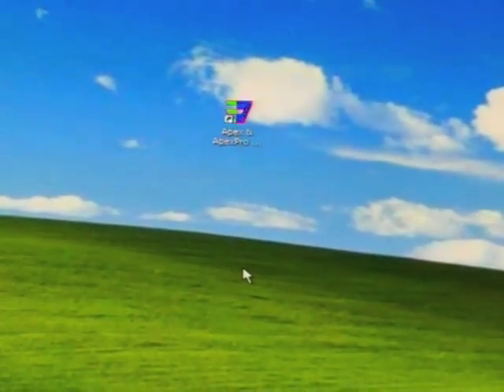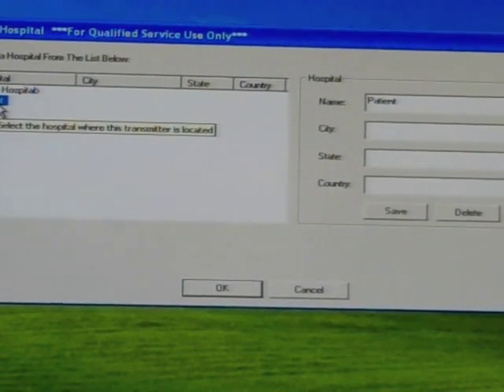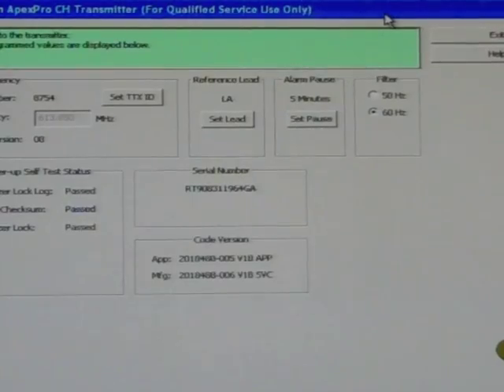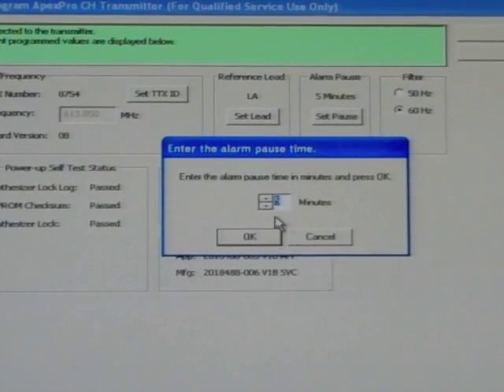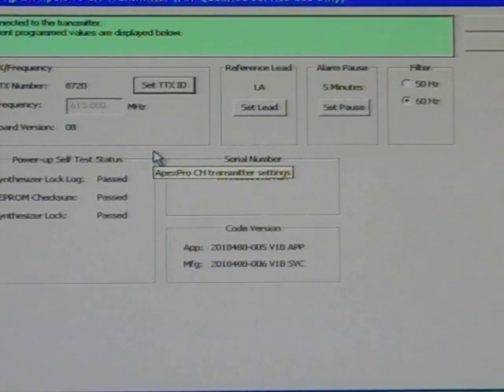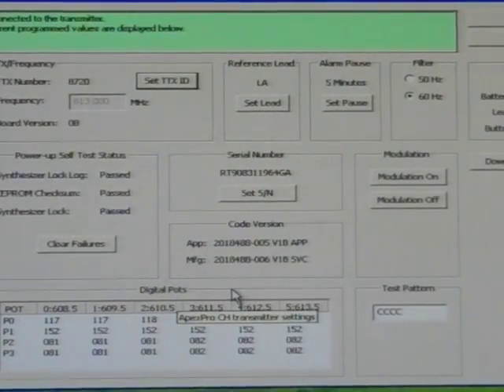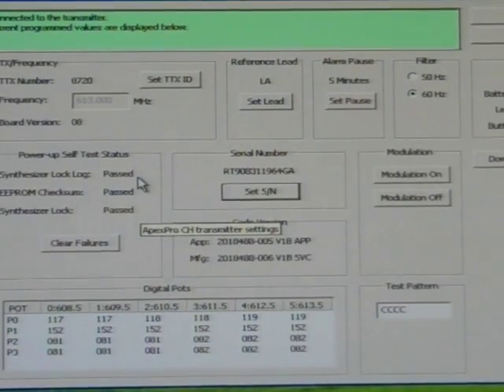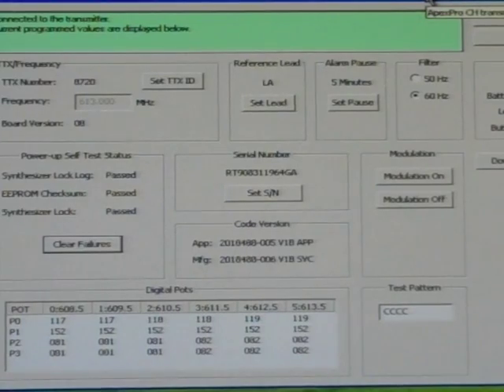Apex Pro CH Transmitter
Bio Medical Equipment Service Company has provided this video to explain how to program your Apex ProCH transmitter using the service tool provided by GE.